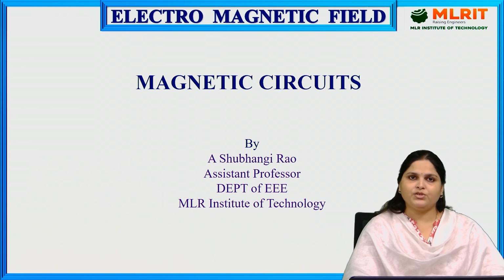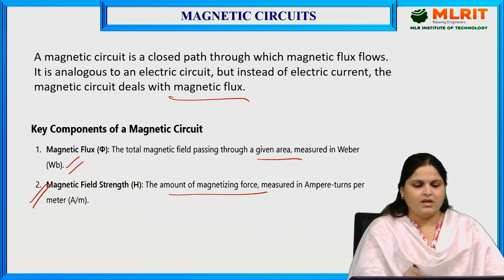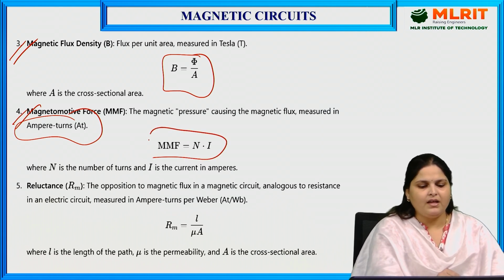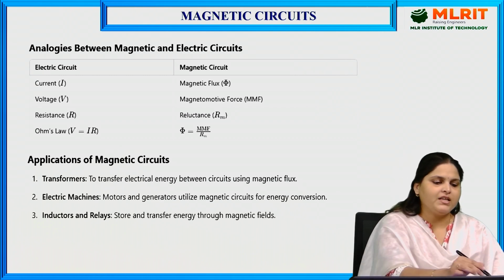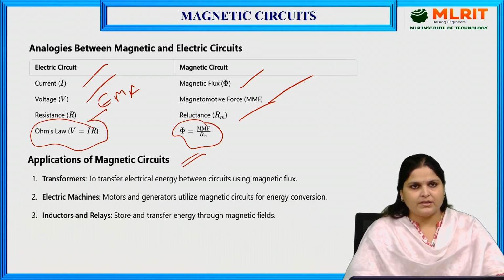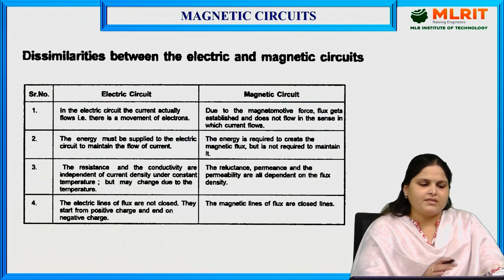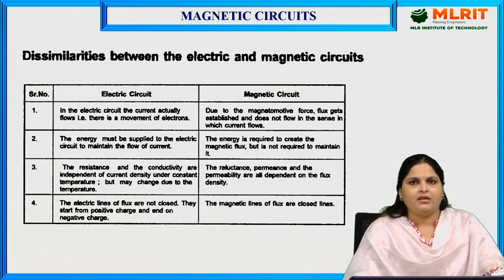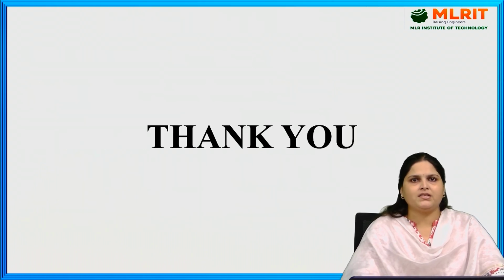LEC19 | ELECTRO MAGNETIC FIELDS | Magnetic Circuits By A. Shubhangi Rao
Hyderabad .